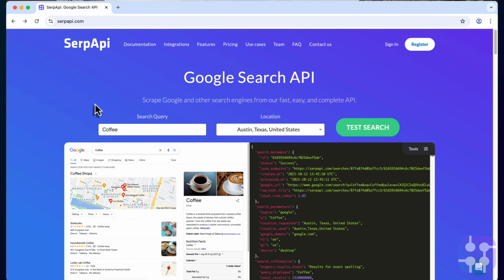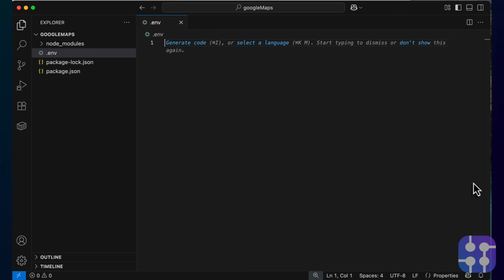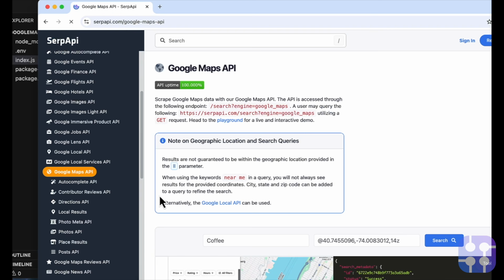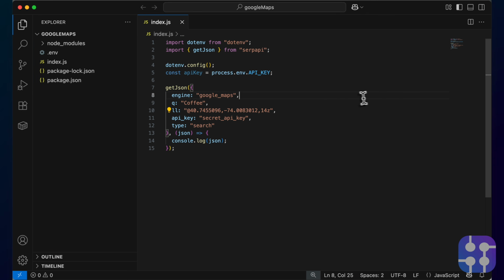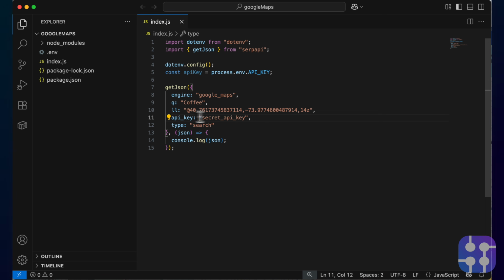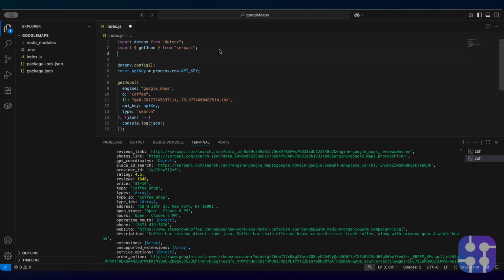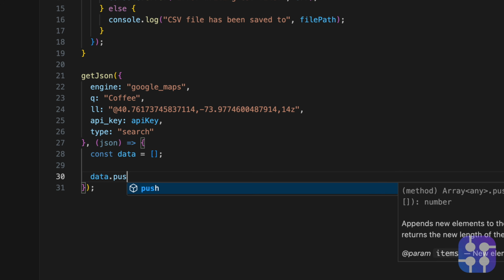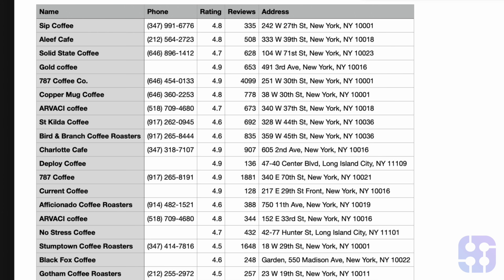Scrape Leads for FREE using Google Maps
🎯 Scrape Google Maps Leads in Under 5 Minutes (No Manual Work!)

👇 GET THE CODE & RESOURCES BELOW 👇

In this quick tutorial, I’ll walk you through how to scrape leads from Google Maps for free using JavaScript and SerpApi. Whether you’re a solo dev building an app or a sales exec trying to automate lead generation, this video will help you turn search results into structured, usable data.

🧠 What You’ll Learn:
 • How to create a SerpApi account
 • How to set up a Node.js project
 • How to make an API call to Google Maps
 • How to export results into a CSV file